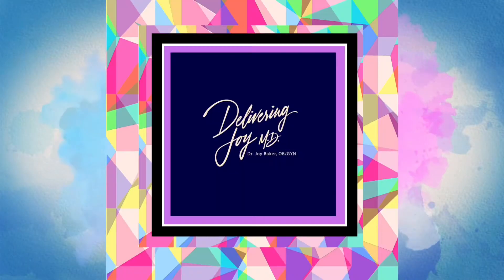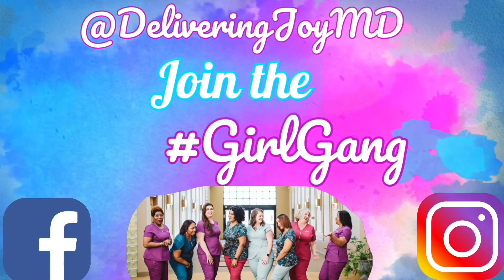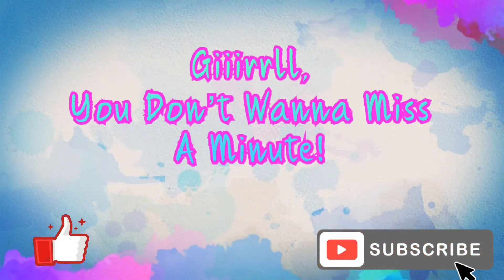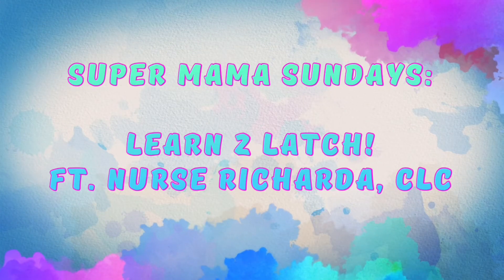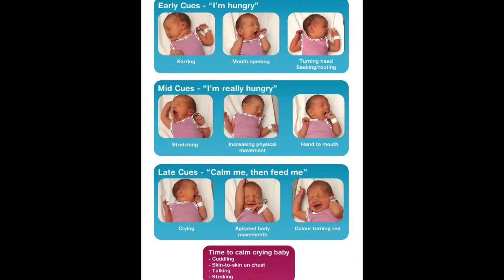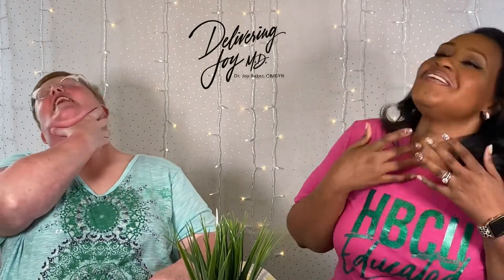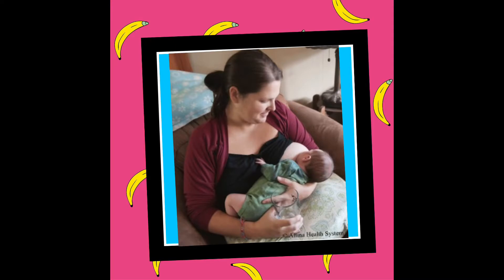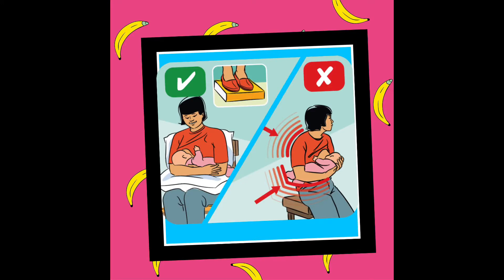Breastfeeding: How to Latch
Thank you so much for checking out my channel!

Developed by a board-certified OB/GYN, Delivering Joy MD is an educational, inspirational channel for women and those who love them. Dr. Joy and special guests discuss “all things woman,” including physical, mental, relational, spiritual, political and financial health, as well pregnancy, labor, and birth.
Tune in to learn and be entertained!

Today’s Special Guest:
Richarda, RN-C, CLC

Links referenced in today’s video
Breastfeeding:

Dr. Baker and MonicaD’s Office Info:
Wellstar OB/GYN at Vernon
1602 Vernon Rd. Suite 200
LaGrange, GA 30240